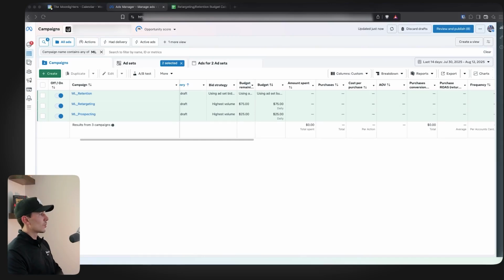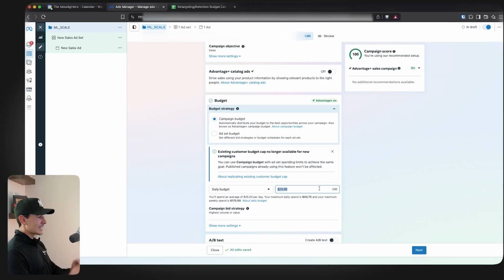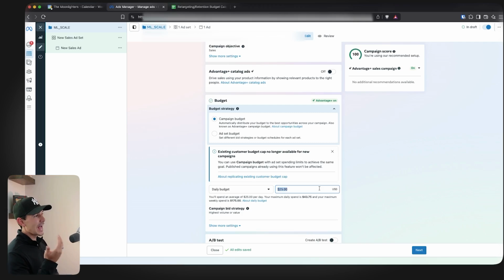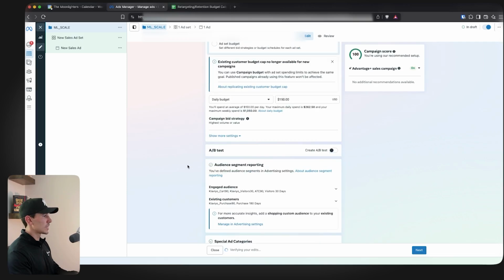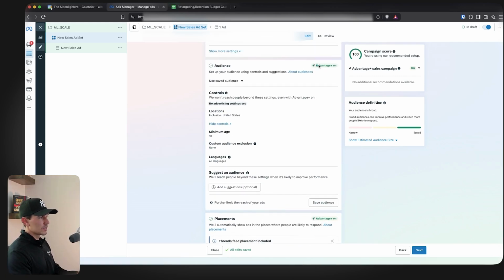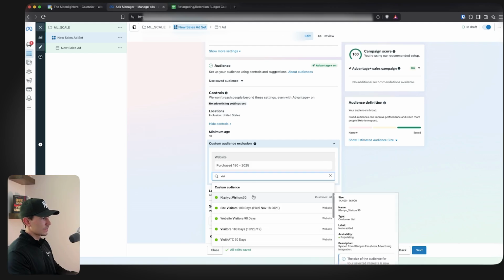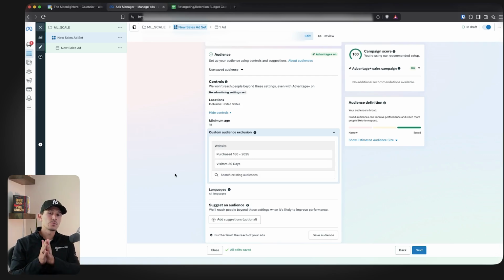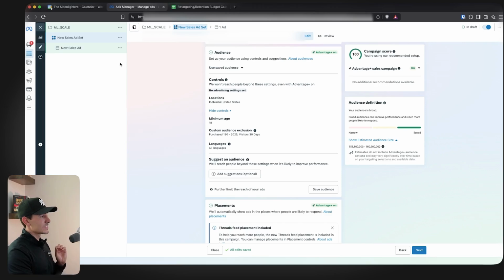C2 \\The Best Account Structure